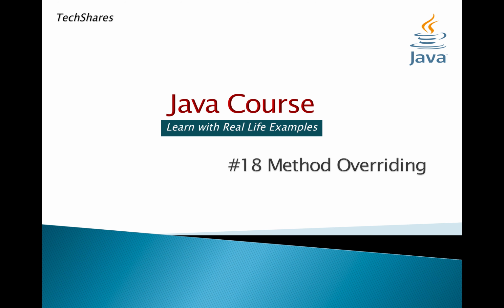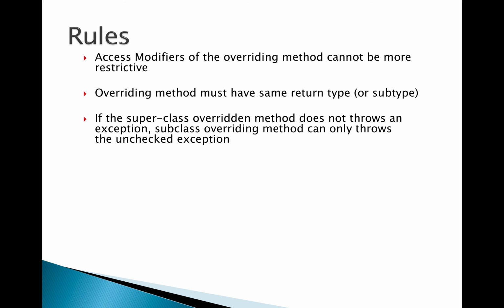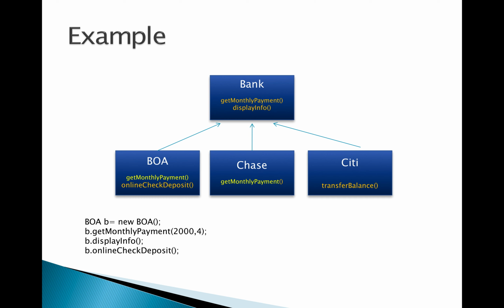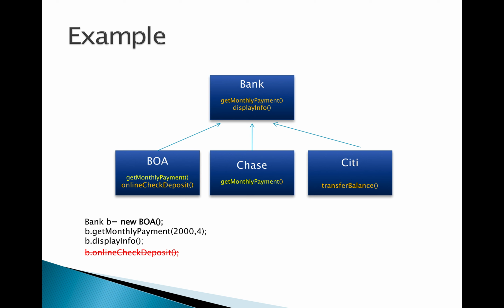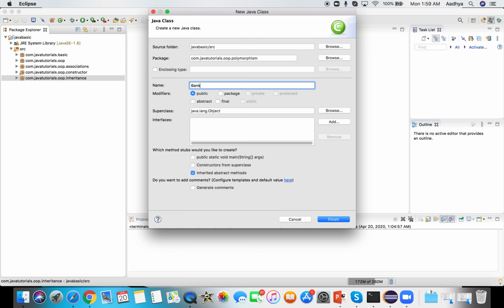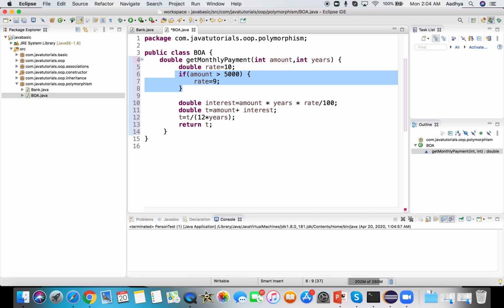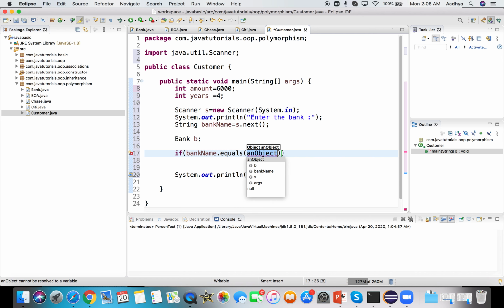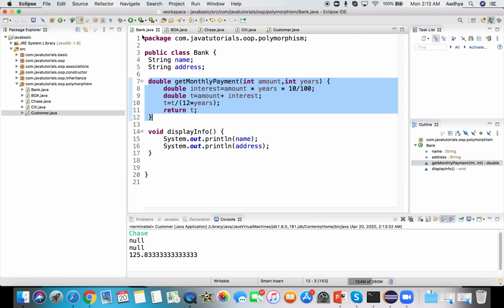#18-Method Overriding | Java Course (For Beginners) with real life examples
This session is on method overriding with various real time examples